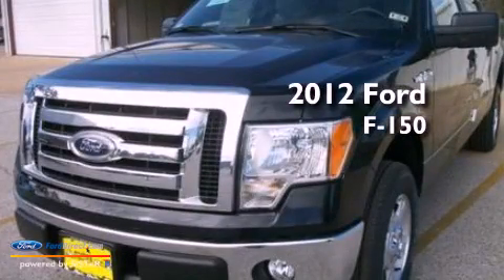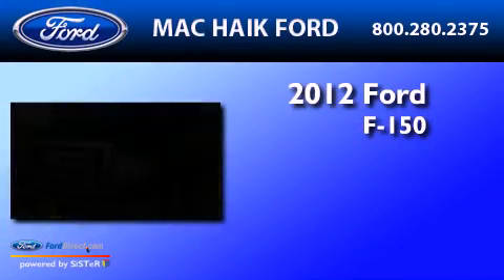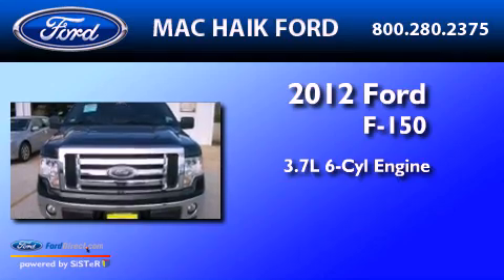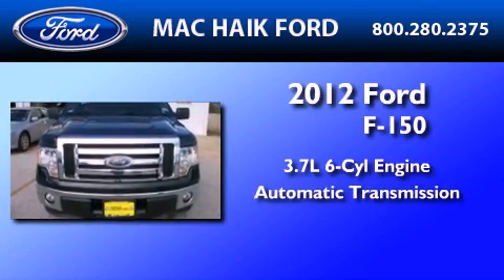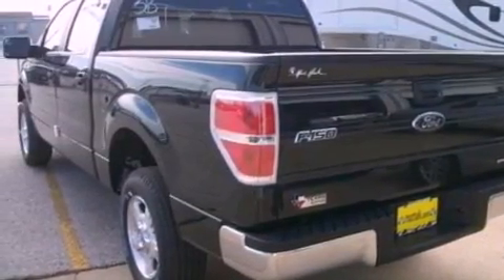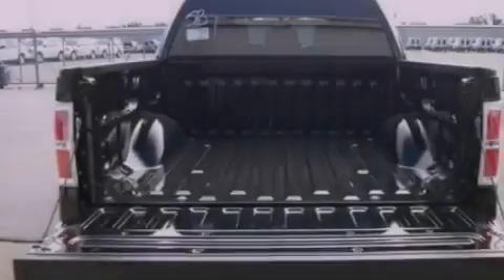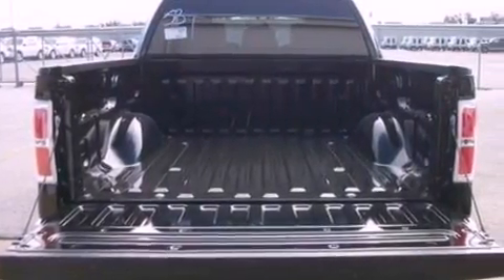2012 Ford F-150 Houston TX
Year : 2012
 Make : Ford
 Model : F-150
 Engine : 3.7L V6 24V MPFI DOHC FLEXIBLE FUEL
 Trans . : 6-SPEED AUTOMATIC
 Exterior : BLACK METALLIC
 Miles : 3
 Interior : STEEL GRAY

 2012 Ford F-150 Houston  TX